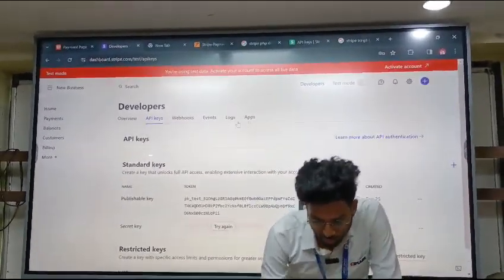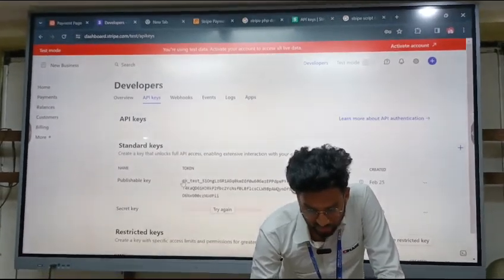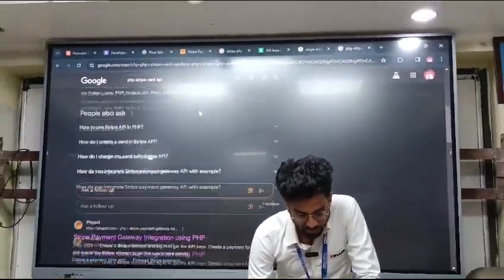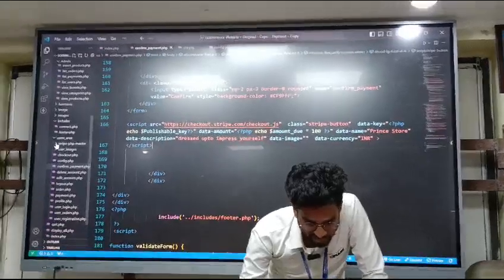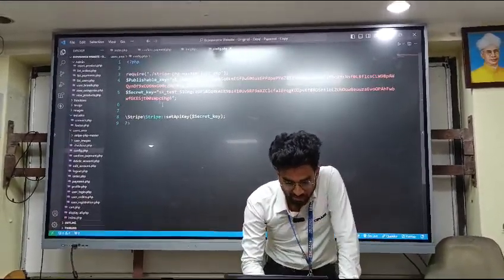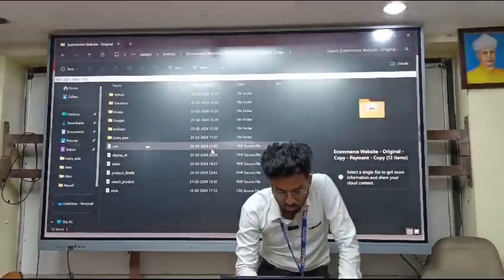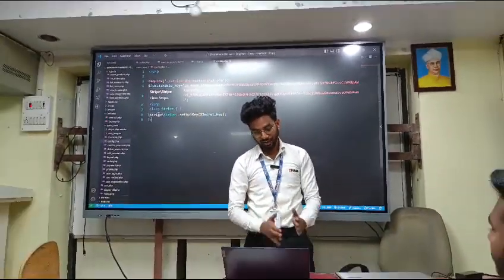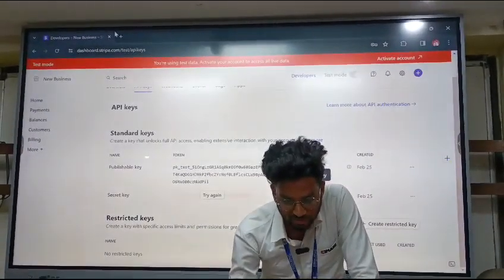STRIPE PAYMENT API INTEGRATION USING PHP